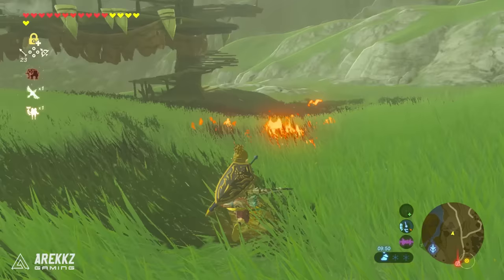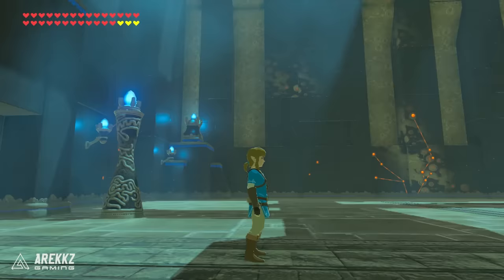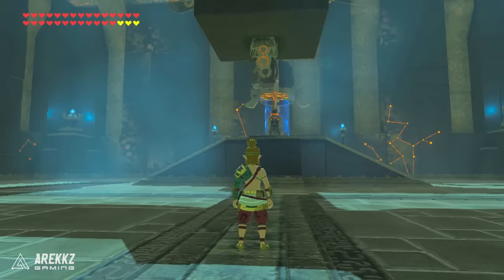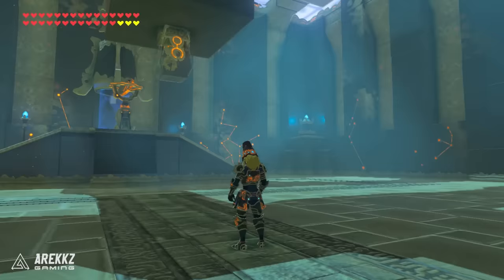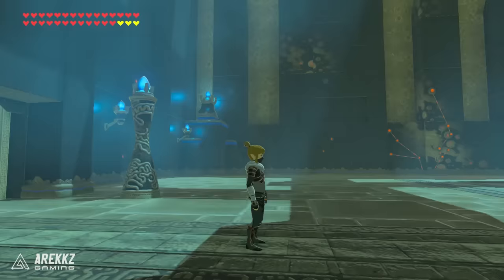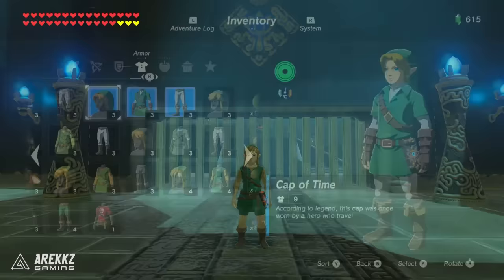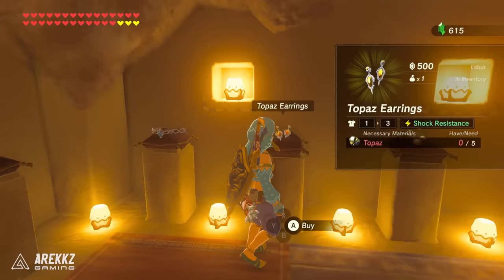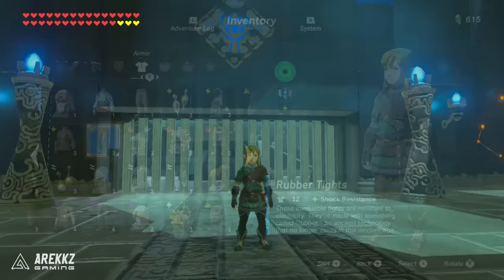Zelda Breath of the Wild | All Armor Sets & Where to Get Them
Here's a look at every single piece of armour in The Legend of Zelda Breath of the Wild and where to find them.

CPU: Intel i7 6700K
CPU Overclocking: 4.6Ghz - Stable OC on all CPU cores
Water Loop Coolant: Mayhem Aurora Red
Additional Static Pressure Fan: Corsair SP120 LED Red High Static Pressure 120mm Fan
RAM: 16GB Corsair 3200mhz Vengeance LPX DDR4 (2x8GB)
Graphics card: GeForce® GTX 1080 Founders Edition 8GB
Motherboard: Asus Z170 Pro Gaming
Operating System: Windows 10 Home (64-bit)
Hard Drive: ADATA 240GB Premier SP550 SSD
Secondary Hard Drive: 2TB S-ATAIII 6.0Gb/s
Case Vinyl: CUSTOM
Case:  Corsair Carbide 600C Windowed
Additional Case Fan: Corsair AF120 LED Red Quiet Edition High Airflow 120mm Fan
Braided Cables: PSU Braided Extension Cable set Red
PSU: 650W Corsair RMX Fully Modular
Sound Card: On-board 7.1 Audio